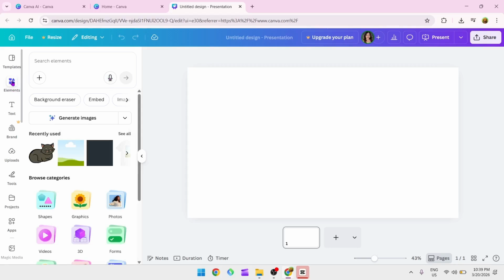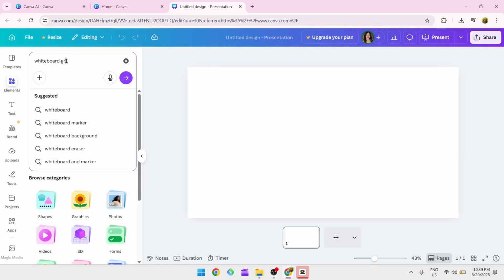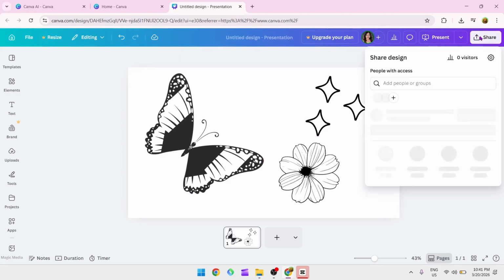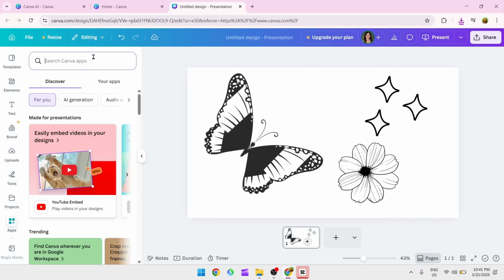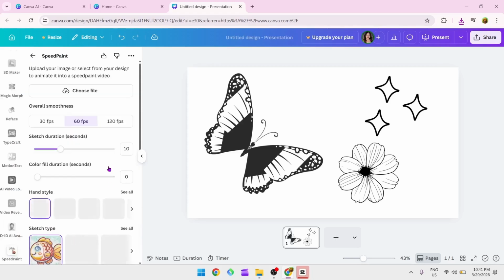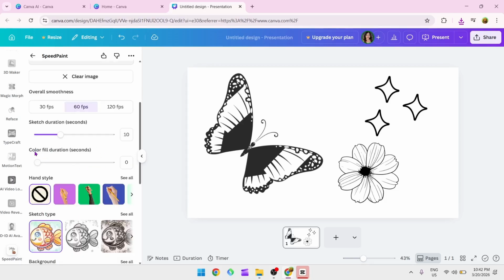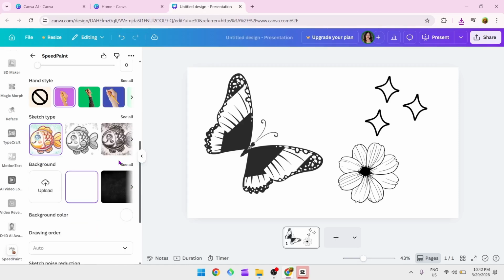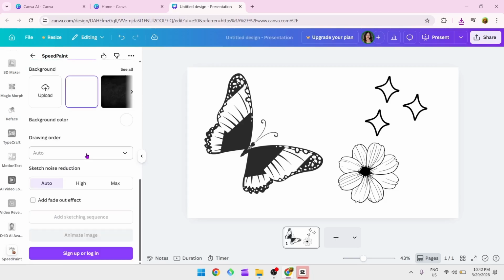How to Create Whiteboard Animation with Canva AI in 2026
Want to create engaging whiteboard-style animations using Canva AI and understand how it works in 2026? In this tutorial, you’ll learn how to create whiteboard animation with Canva AI so you can turn ideas into simple, animated explainer videos. Canva AI helps generate scenes, text, and visuals, but features may vary depending on your account type and platform updates. In this video, you’ll learn how to

✅ Open your Canva account and choose a video or whiteboard-style template
✅ Use AI tools to generate script, scenes, and visual elements
✅ Customize hand-drawn style graphics, text, and animations
✅ Adjust timing, transitions, and visual flow
✅ Follow the correct steps to export your whiteboard animation

This guide is perfect for users who want to understand how Canva AI can be used for whiteboard animation and what options are available in 2026. By the end of this tutorial, you’ll know how to create whiteboard animation with Canva AI effectively.